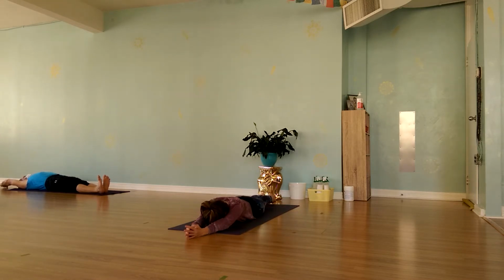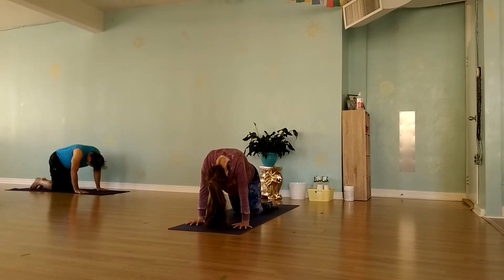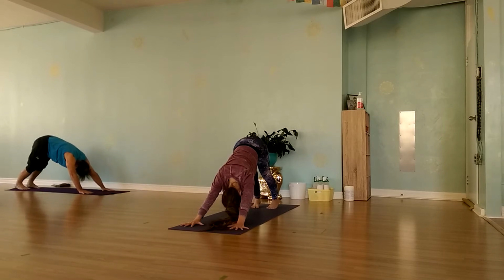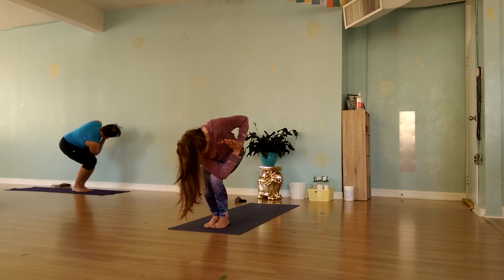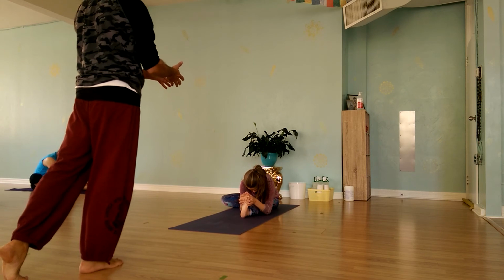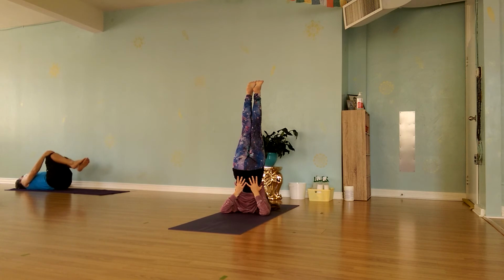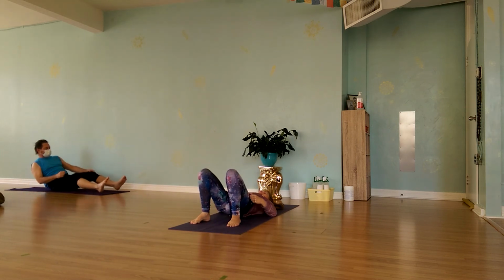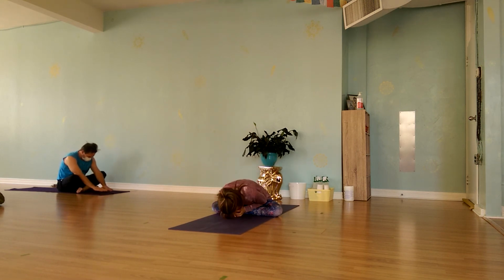OM-tastic, start at the top and work your way down the whole body.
Neck stretches, spine balancing, deep hip work and standing prayer twist. Back bends, forward bends and a shoulder stand round out the practice.

and help us grow this amazing community!

Ganpati Om downtown and its instructors recommend that you consult your physician regarding
 the applicability of any recommendations and follow all safety instructions before beginning any
exercise program.
If you engage in this exercise or exercise program, you agree that you do so at your own risk, are
voluntarily participating in these activities, assume all risk of injury to yourself.